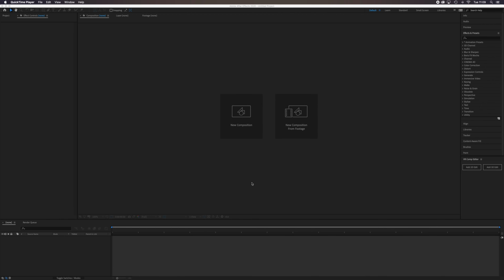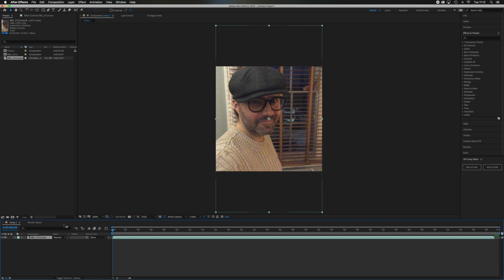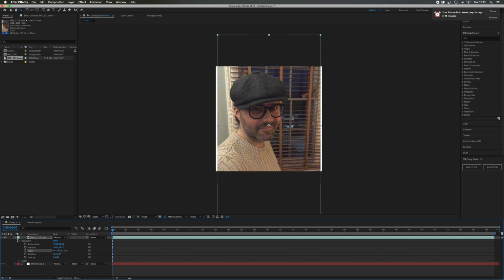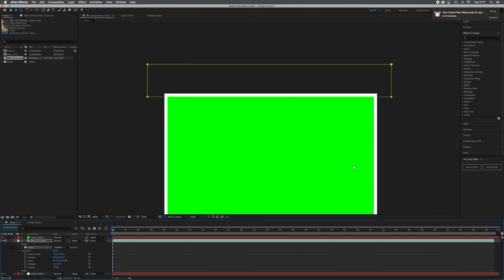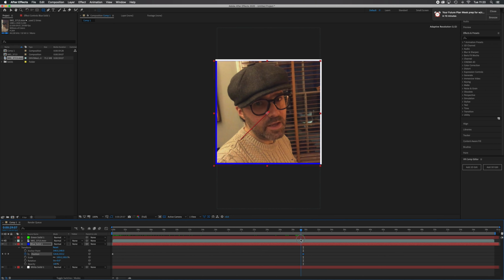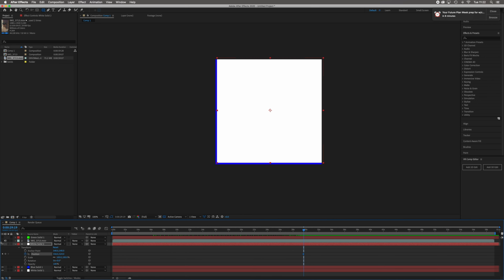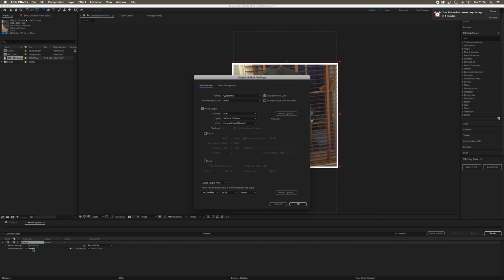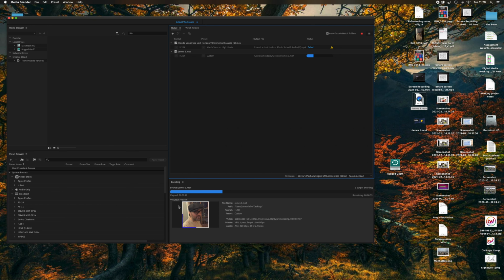After Effects Tutorial - 'Crawl lines' for social media video content (specifically Instagram)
A tutorial looking at the process and export/compression settings when producing video content with the crawling progress lines around the edge of the clip, specifically tailored for Instagram (square footage, correct compression format) but also works in 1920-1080 video and other aspect ratios.

This is a quick version, fine for most things but doesn't work so well if you want to add animated content, such as tracking along a photograph.  I'll upload another technique for more complex social posts as well.